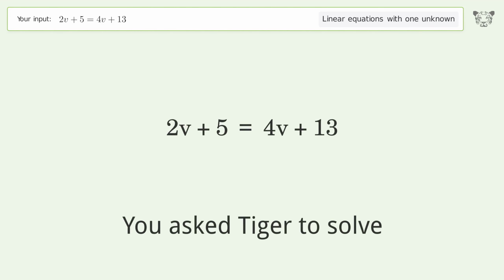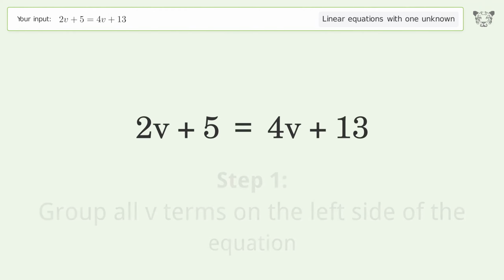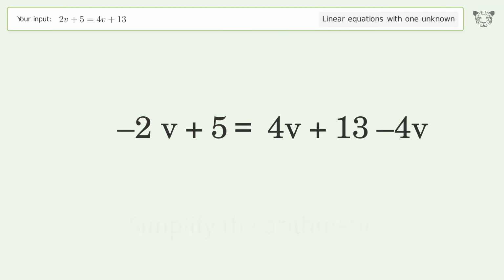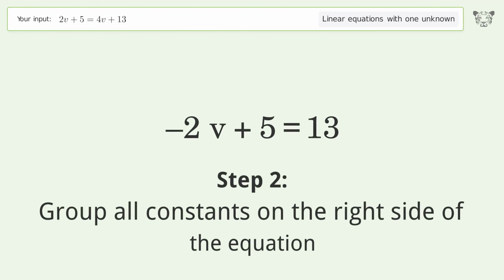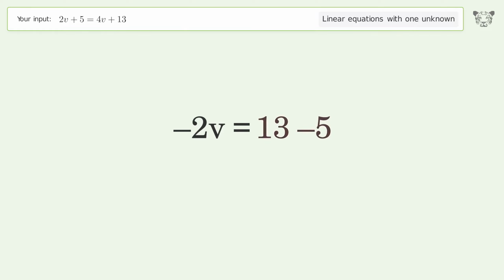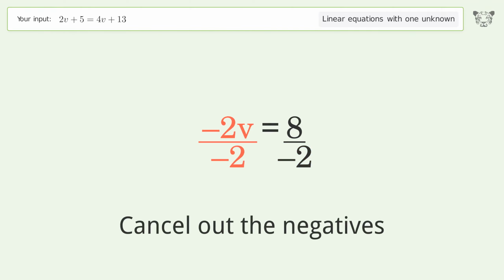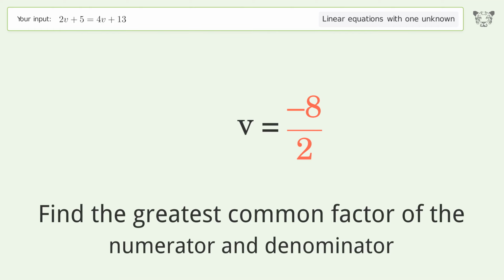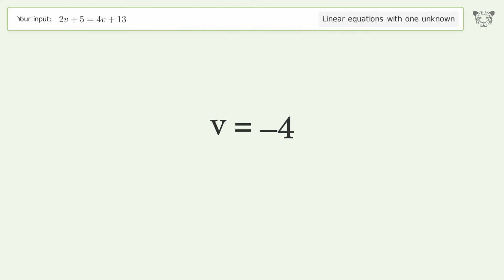Solve 2v+5=4v+13: Linear Equation Video Solution | Tiger Algebra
Struggling with 2v+5=4v+13? Watch our step-by-step video on Tiger Algebra to master this linear equation effortlessly. Also check out for more tips and tricks for dealing with linear equations with one unknown